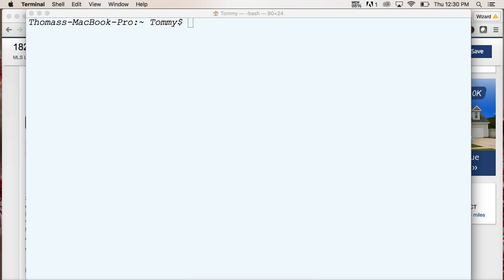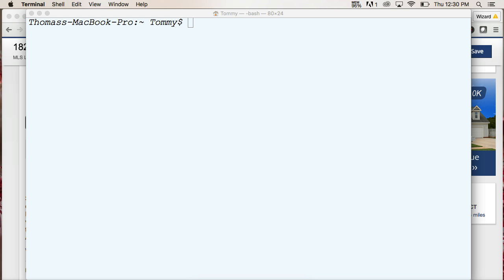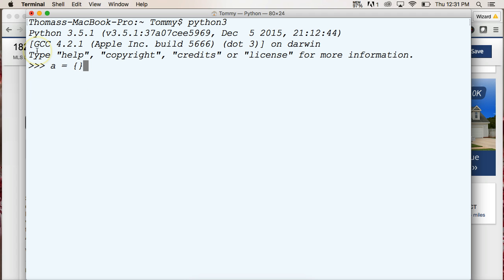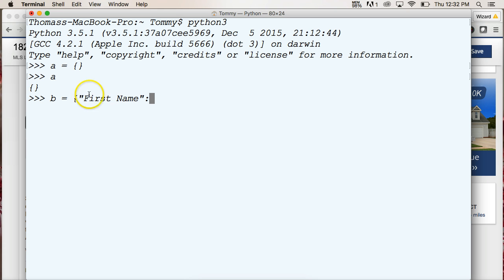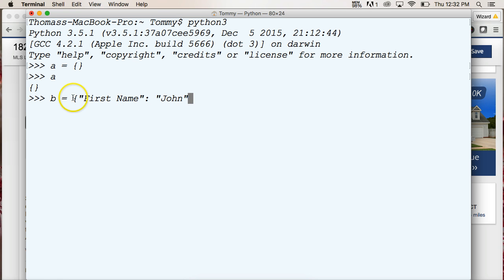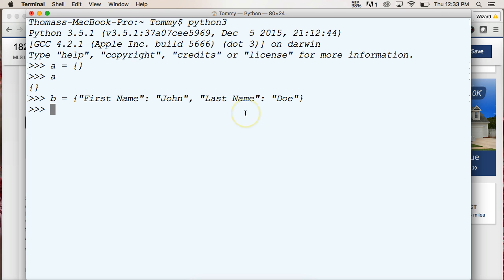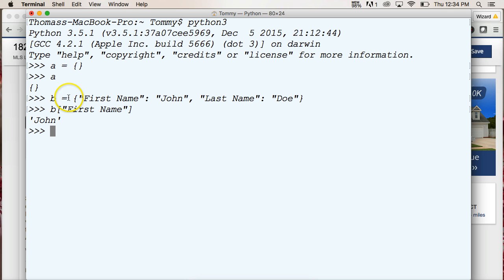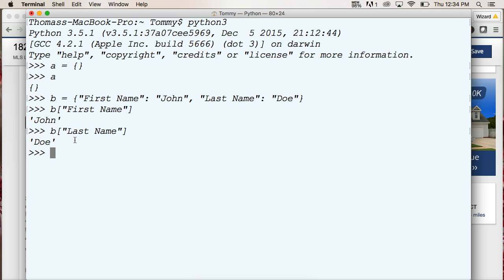How To Use Python 3 Dictionaries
In this Python tutorial, we learn about Python Dictionaries and how to create dictionaries and how to call data from a Python Dictionary.